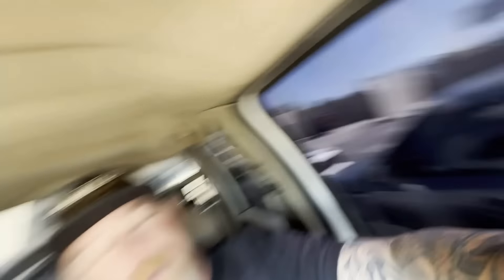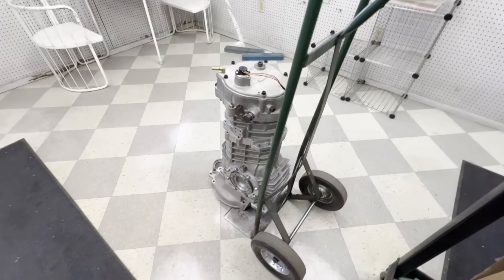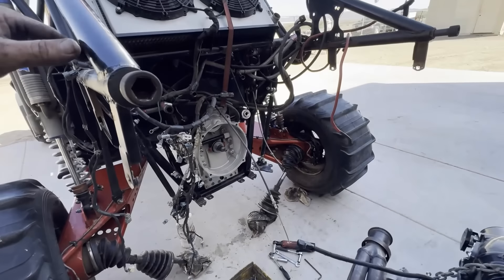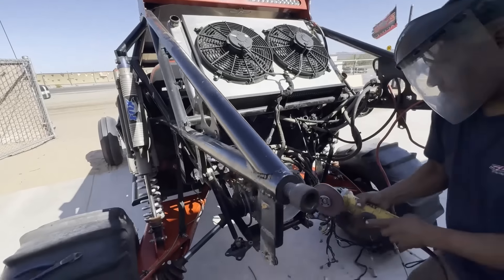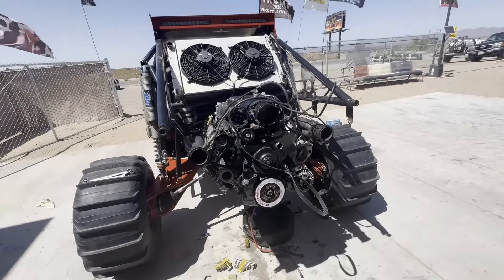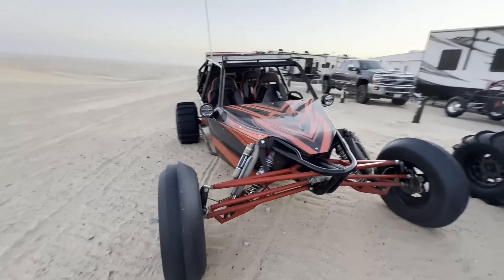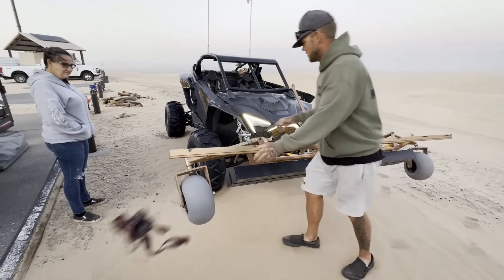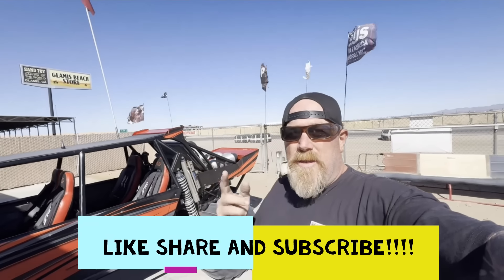CLEETUS'S SAND CAR TRANSMISSION CARNAGE REPAIRED!!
We take Cleetus's car to back to Glamis to make her a CERTIFIED RIPPER!!!

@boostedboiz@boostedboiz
Get involved in cleaning up the dunes

If ya wanna Send Me Junk the address is
1155 S Power Road Suite 114-4